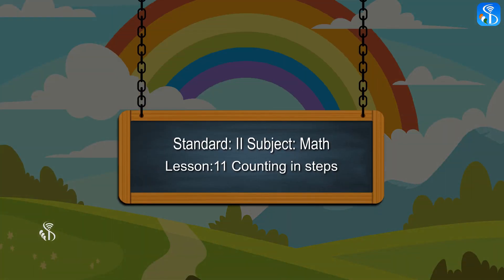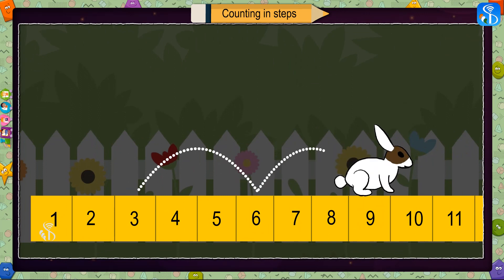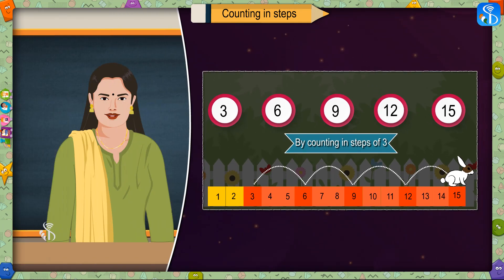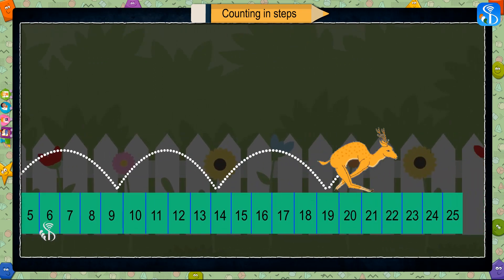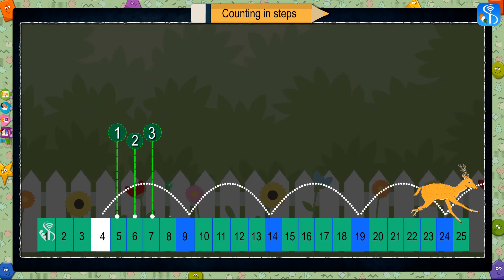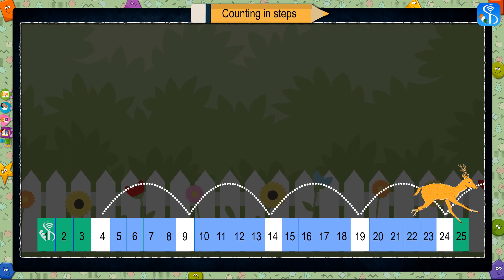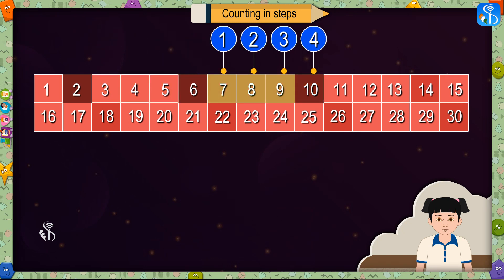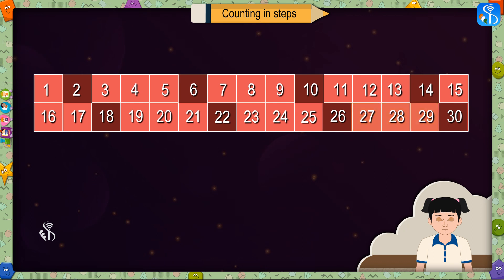2nd Maths | Chapter#11 | Topic#01 | Counting in steps.